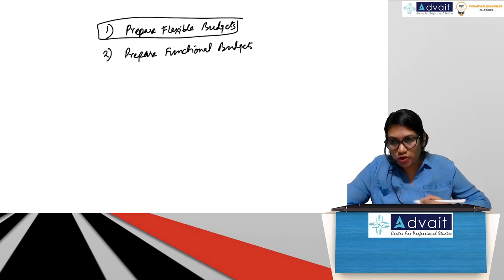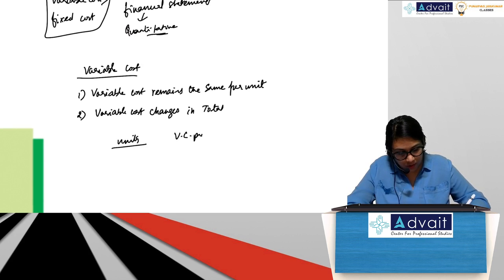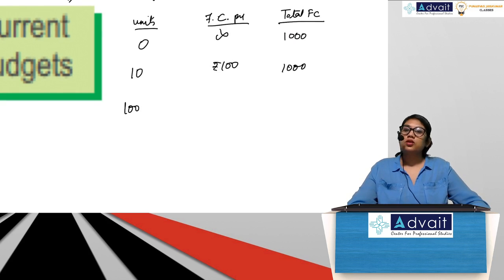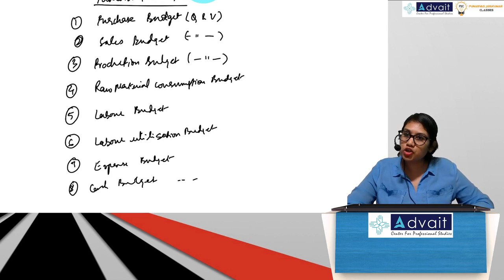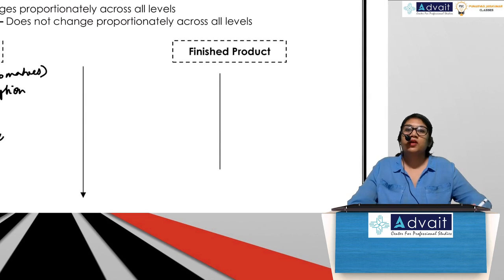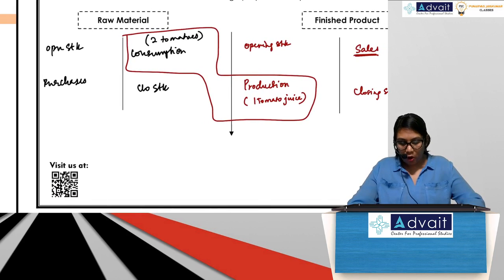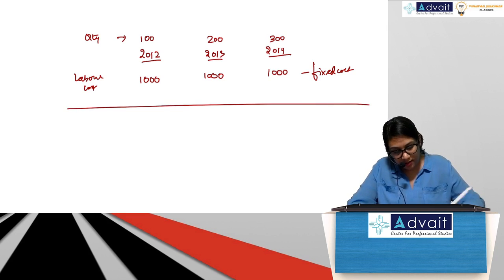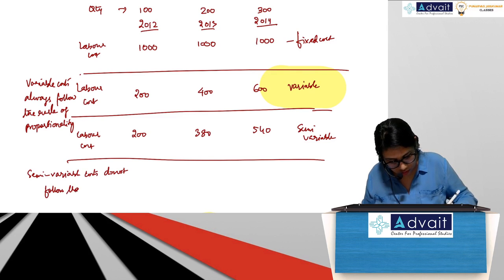CA INTER TURBO BYTES NOV 20 I COSTING CONCEPTS REVISION I BUDGETARY CONTROL I BY CA KRITI GOEL